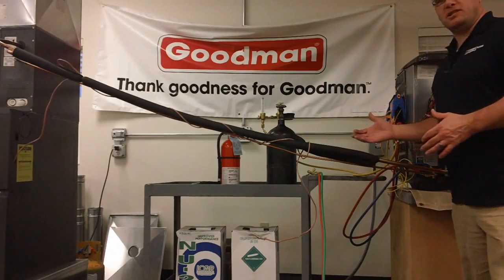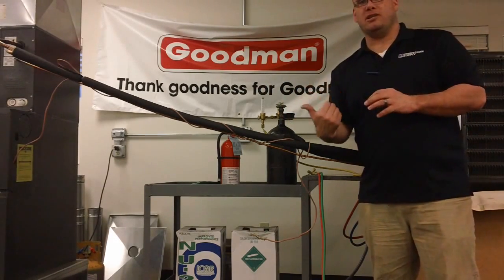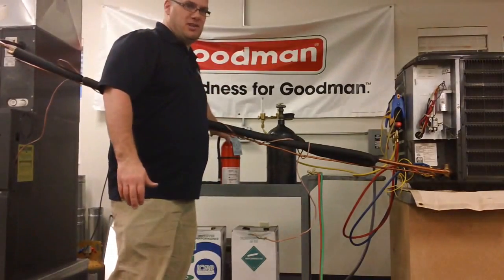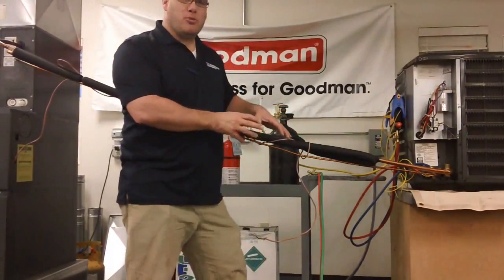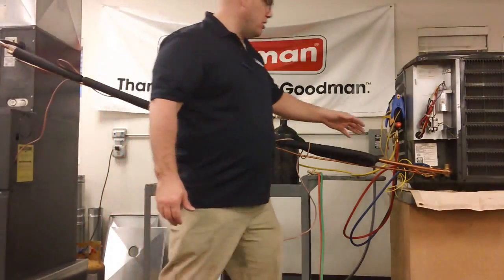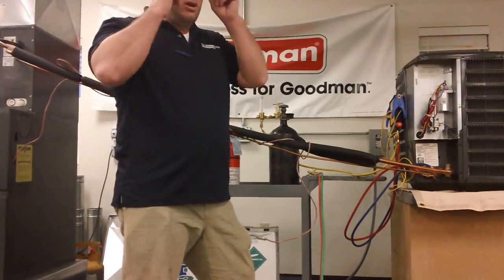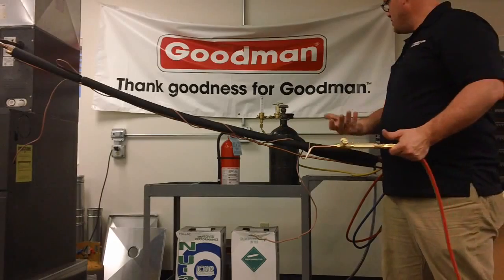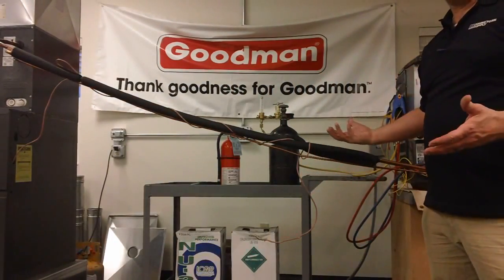Brazing with nitrogen beginning to end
Brazing with nitrogen can be confusing. I put together this short video to give an explanation as to why it needs to be done and how to do it. There are multiple ways to hook up, so take it for what its worth, this is just one way.